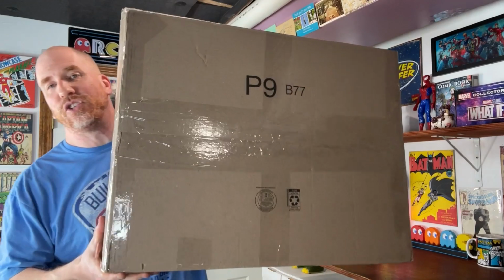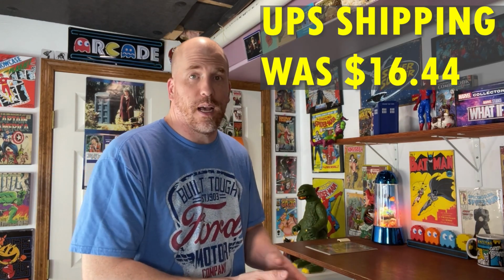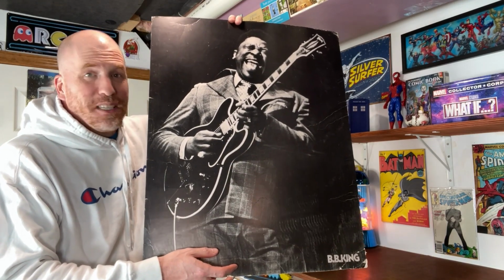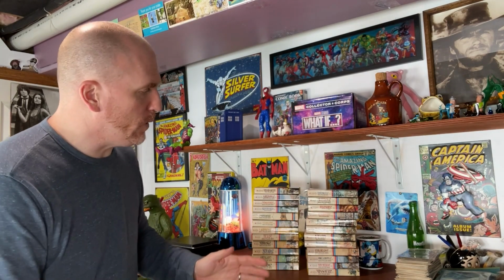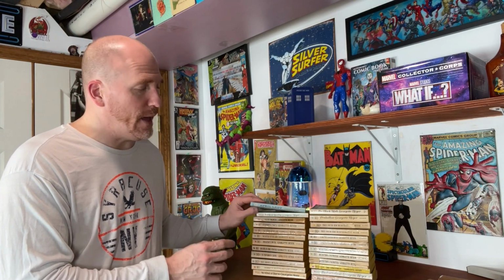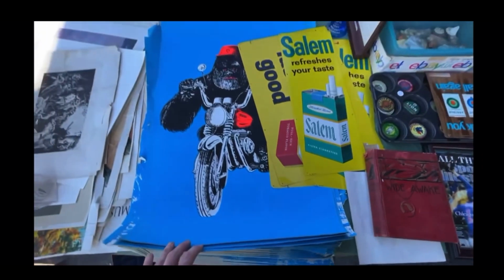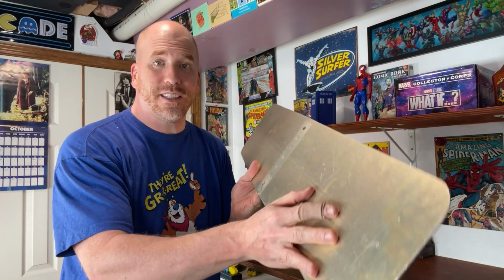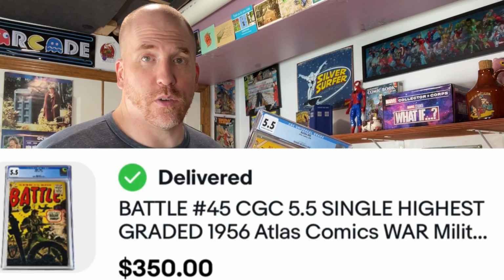BIG MONEY comes in BIG PACKAGES! More CRAZY eBay Sales!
Big Money sales on eBay sometimes comes in big packages. I will show you some examples of this as well as some other recent crazy eBay sales. Lots of great tips and items to be on the look out for when sourcing.

JOIN as a Member to have YOUR store featured and for more perks

GET $10 credit by joining WhatNot with this link and follow me there for my comic auctions (user name: primetimetreasure)

*Member Spotlight*: Check out Cindy's EBAY STORE

BCW Magazine Boards

BCW 5 Short Boxes

BCW 5 Long Boxes

Postcard Sleeves x 1000 by BCW

BOXES:

15x12x4 (25 pack)

DENTAL KIT:

6-Piece Kit with Scalpels for picking/cleaning

POLYMAILERS:
100 Metronic 24x24 Poly Mailers

100 iMBAPrice 10x13 Poly Mailers

POSTER TUBES:
2x24 Tubes

2x36 Tubes

PRINTER LABELS:

500 Thermal Labels (4x6)

TAPE (INVISIBLE)

TAPE (PACKING)

Sure-Max 3" Tape

 ULINE H-150
2 Inch Tape Gun with 2 Tape Rolls